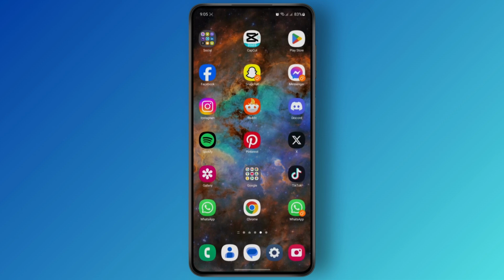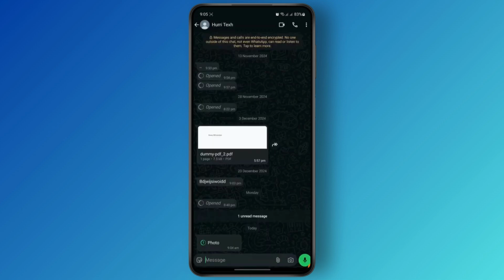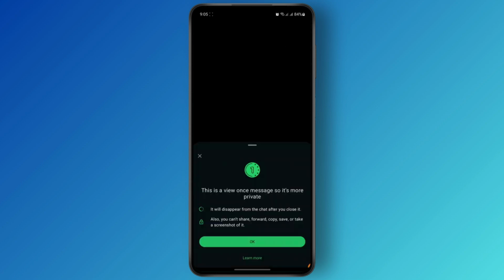Can we Save View Once Photos on WhatsApp?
Discover the truth in this comprehensive tutorial. Learn whether it's possible to save 'view once' photos on WhatsApp and explore tips for managing one-time photo messages effectively.

In this video, you'll find out how to save view once photos on WhatsApp, whether recovery of one-time photos is possible, and tips to handle WhatsApp one-time photo messages carefully.

Timestamps:**
0:00 Introduction
0:30 What are 'View Once' Photos?
1:00 Can You Save Them?